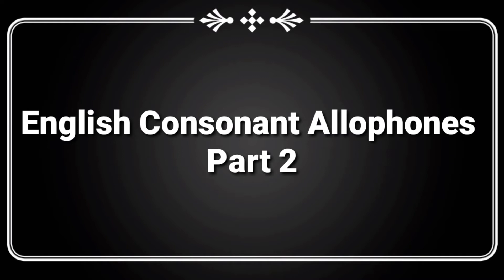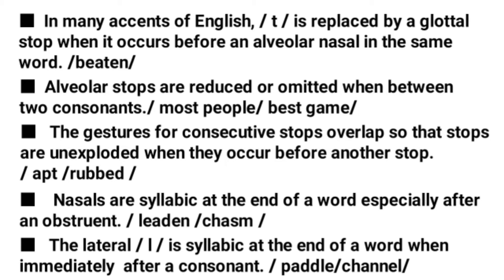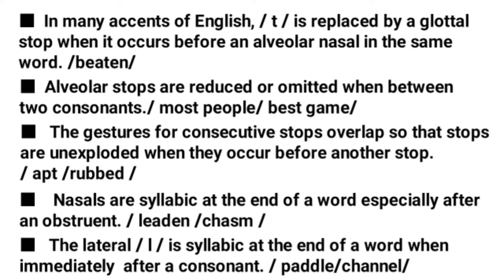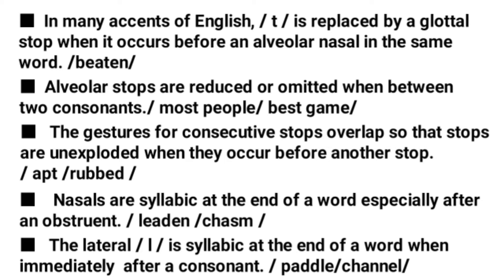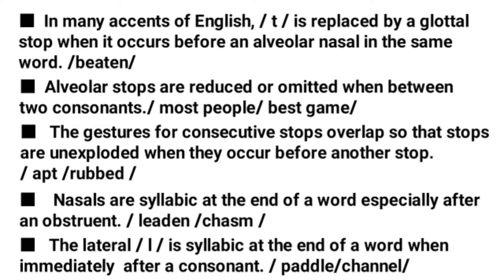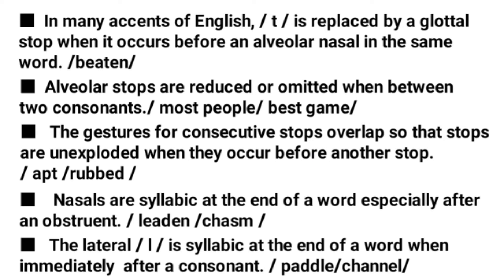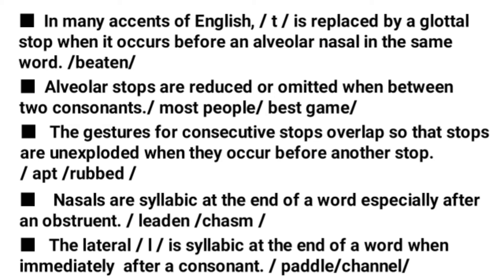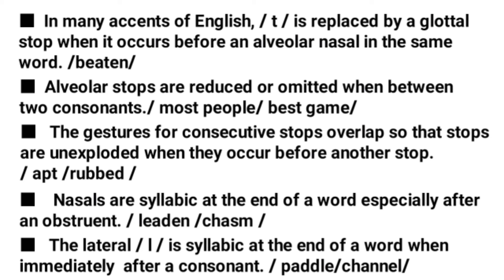English Consonant Allophones Explained in 5 Minutes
Hi there!

This mini-lecture throws some light on English Consonant Allophones. This ll indeed help the learners understand the different functions of Consonant Allophones. Furthermore, the video is meant to show a phoneme's different transformations.
As a phonetics student, one must discuss Consonants in terms of place of articulation, manner of articulation, and their Allophones.

Below are the links for Consonants in terms of
POA
MOA
and Part 1 of English  Consonant Allophones

Regards
Nihar Afridi